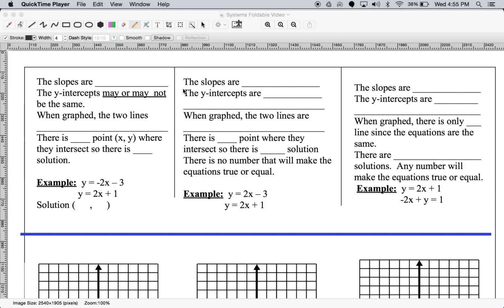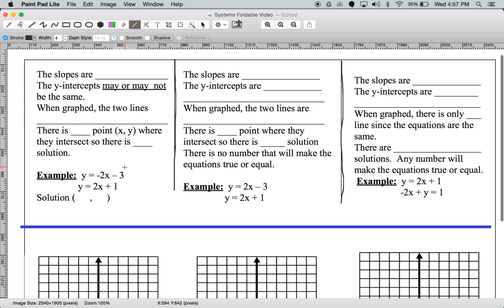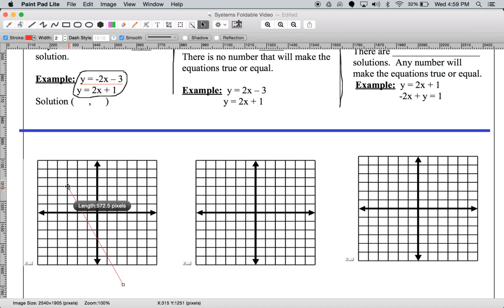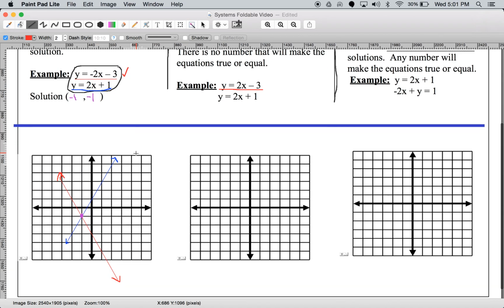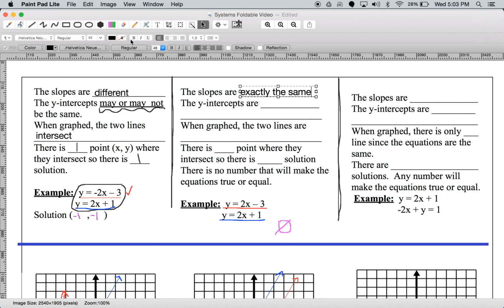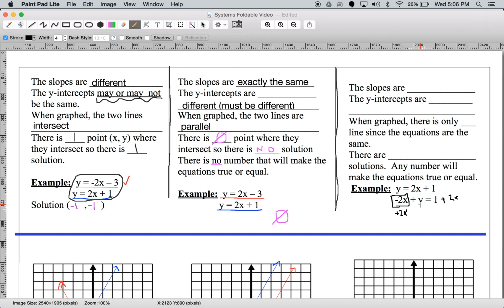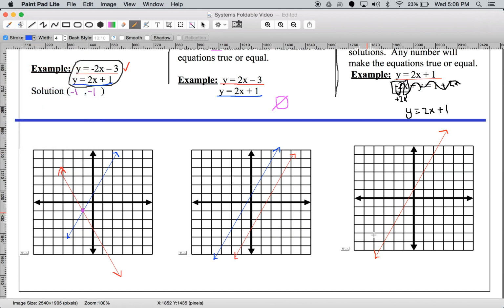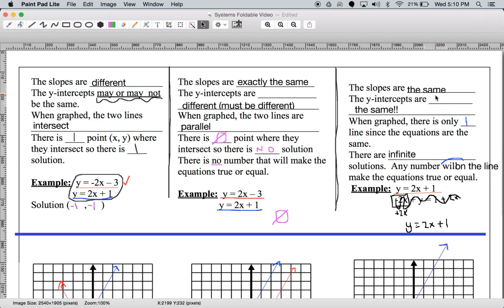System of Equations Foldable Video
Watch this video to learn how to fill in your foldable from class!